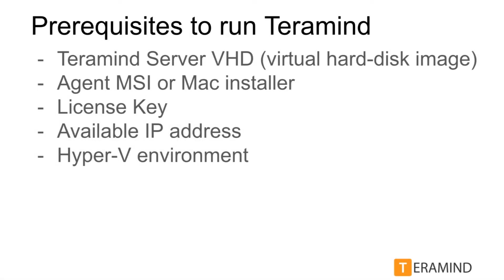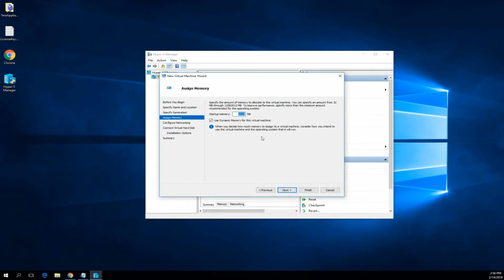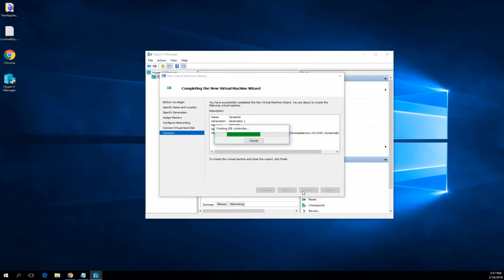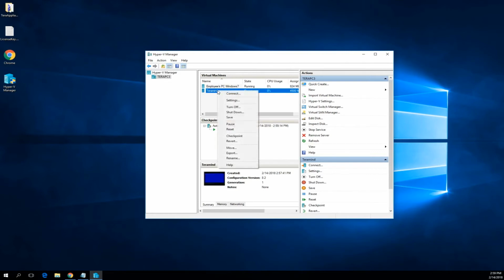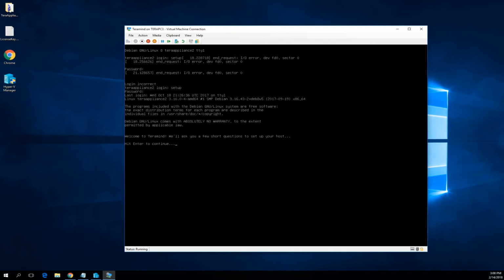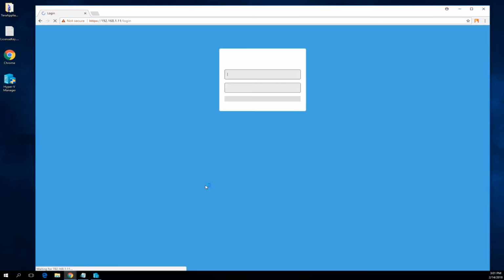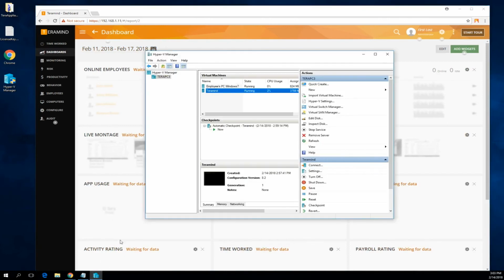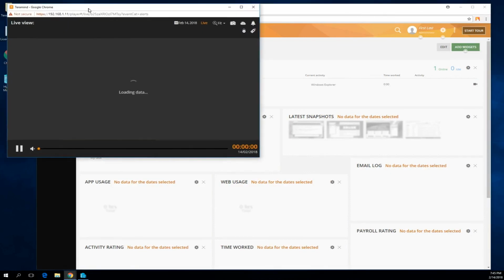Teramind On-Premise: Hyper-V Deployment Guide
Streamline your Teramind On-Premise deployment with our step-by-step Hyper-V installation guide. to experience Teramind's versatile deployment options.

Learn how to efficiently set up Teramind's powerful monitoring solution in your own environment, including a demonstration of agent deployment on Windows 7.